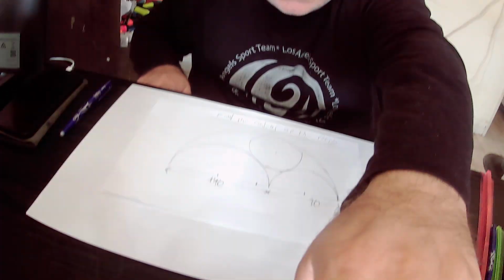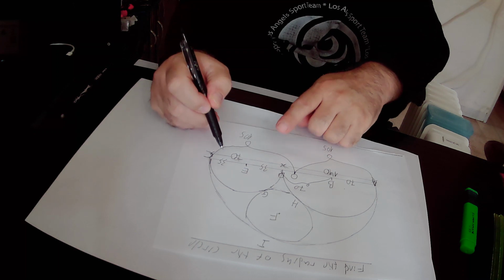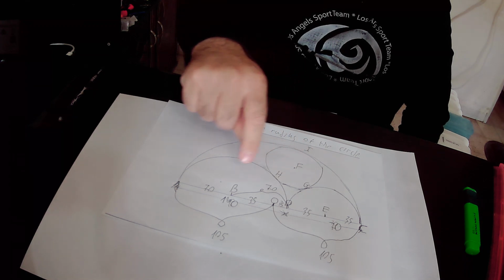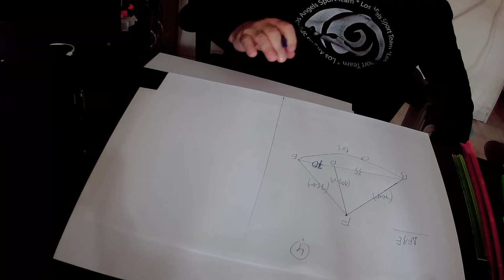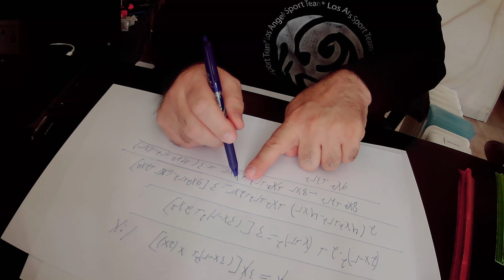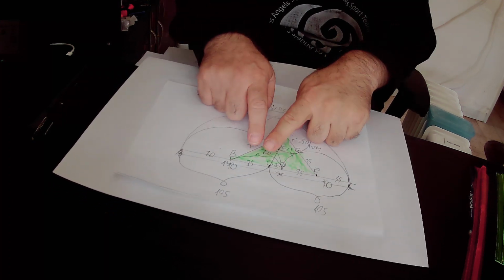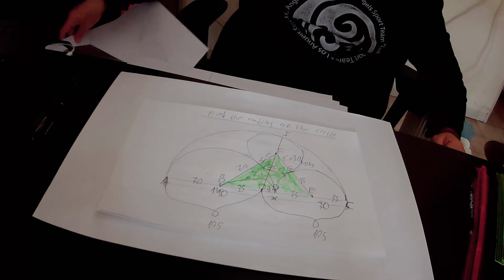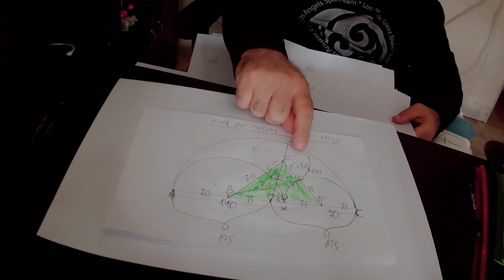Find the radius of the circle | Application of Stewart's Theorem | Math Olympiad